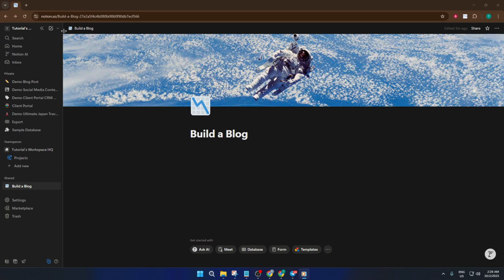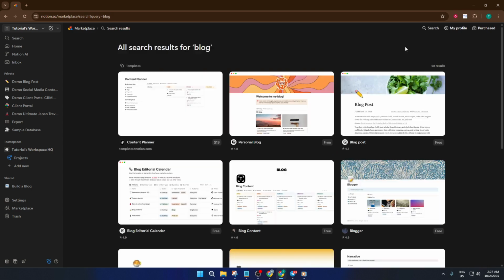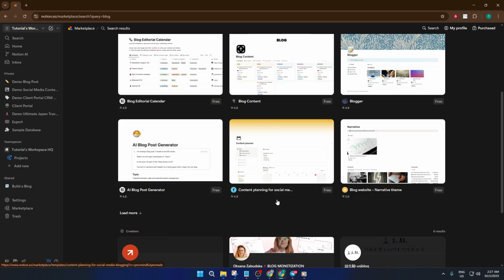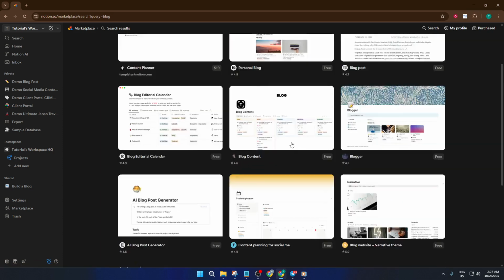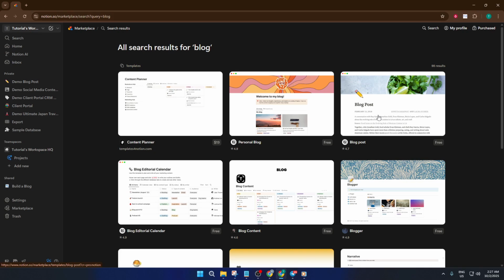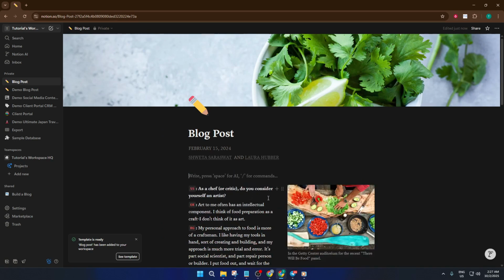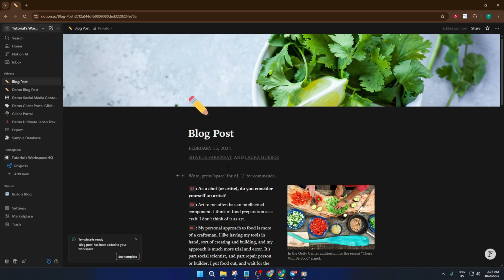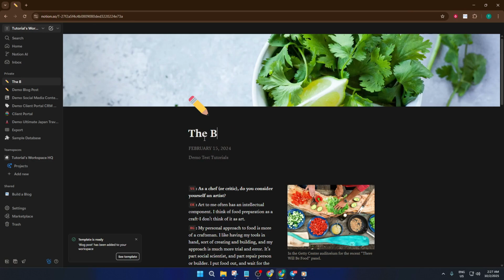How to Build a Blog in Notion (2026 Guide)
This clear, practical tutorial shows you how to build a blog in Notion. You’ll see the settings, tools, and steps that matter so you can complete the task without unnecessary guesswork. Notion menus can vary slightly by device, plan, and workspace configuration, so the walkthrough also explains what to look for if your screen appears different.

In this video, you'll learn how to:

✅ Plan the page, database, template, or block structure needed to build a blog in Notion